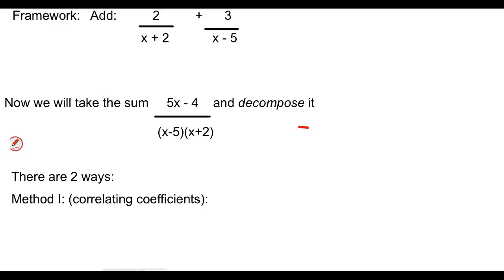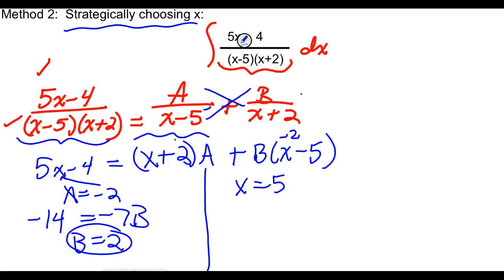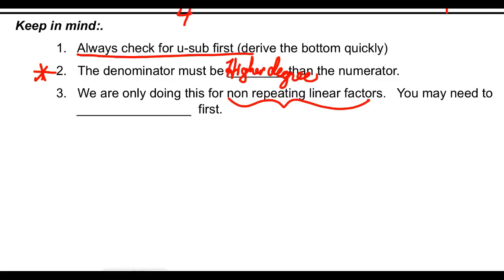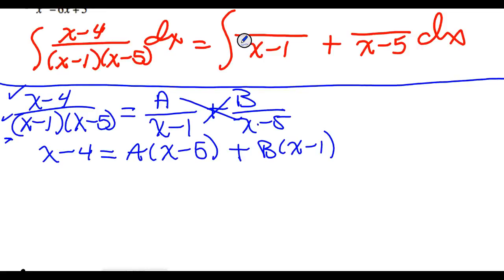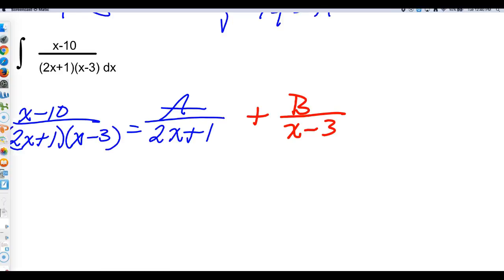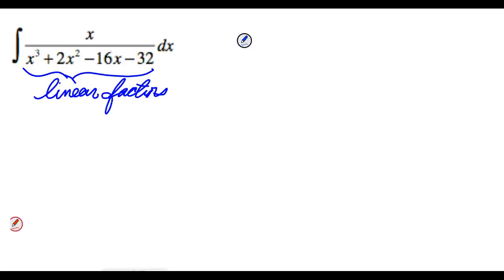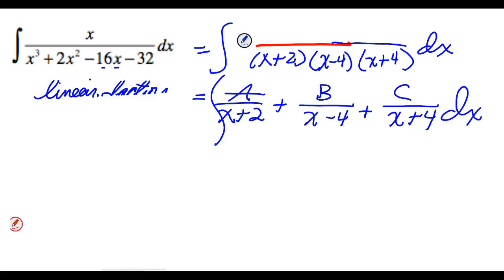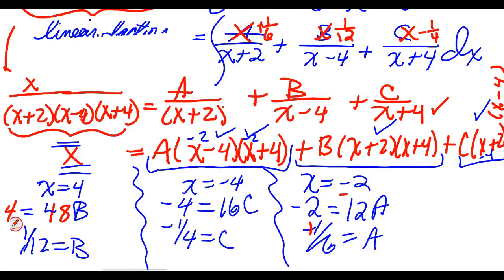Pg 23+ in notes (Tuesday Notes)